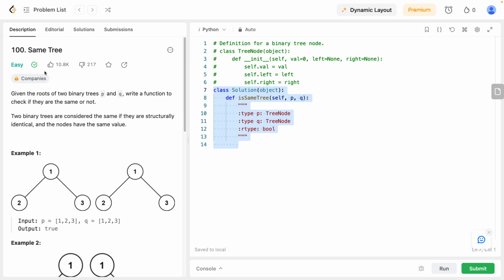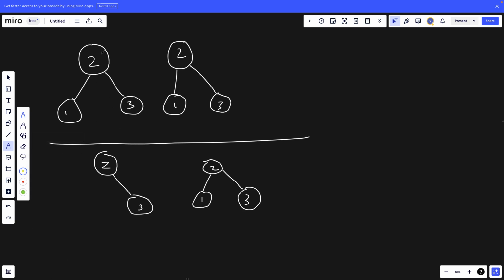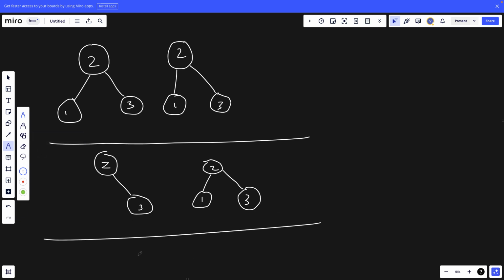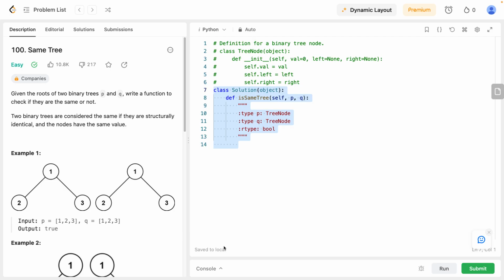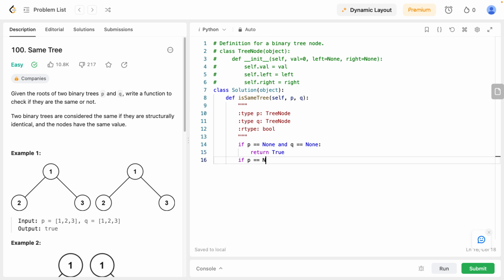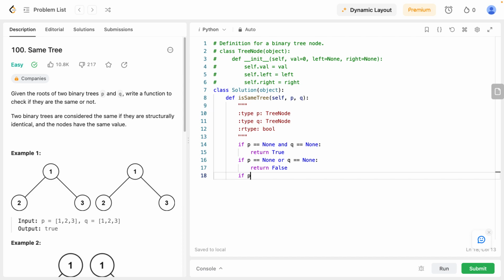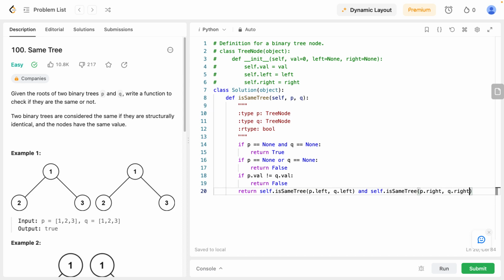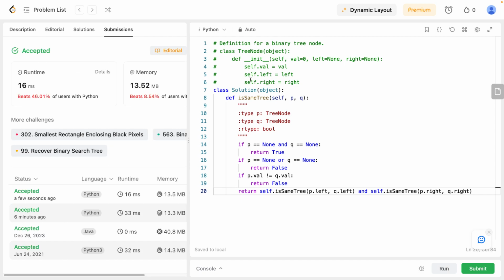100 Same Tree